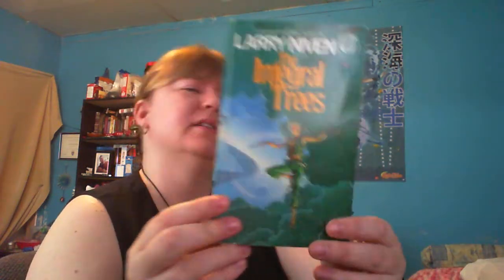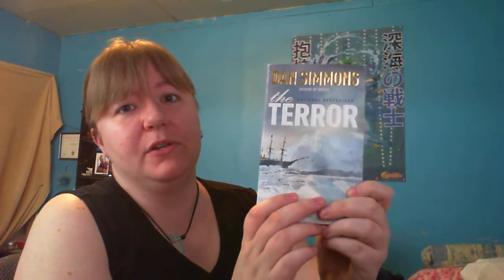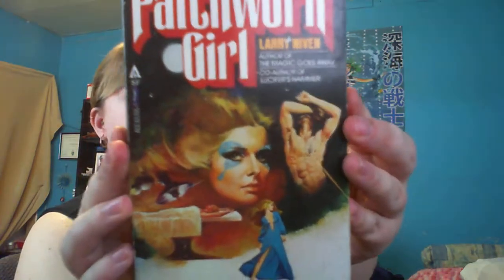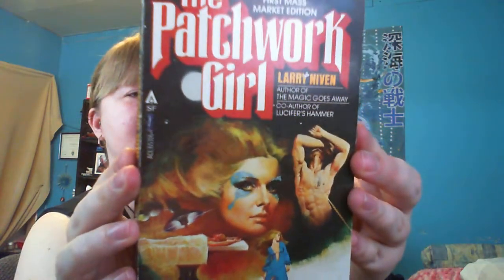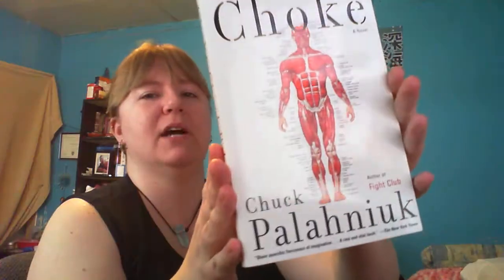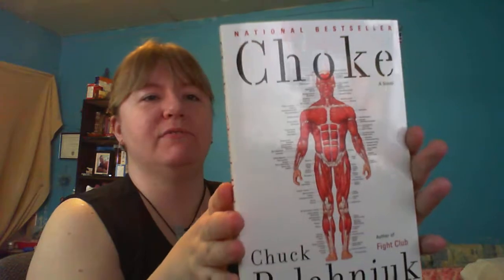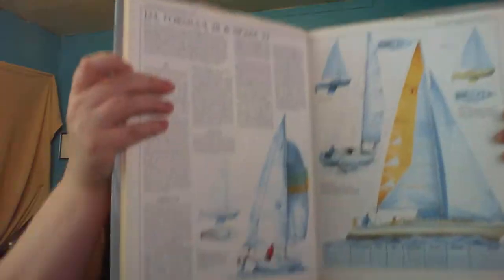Used Book Haul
Photography & Graphic Editing: Myself (Crystal)
Thumbnails may contain images that appear to be book covers. These are photographs taken by myself of books that I own.